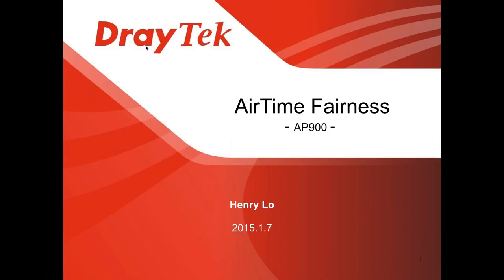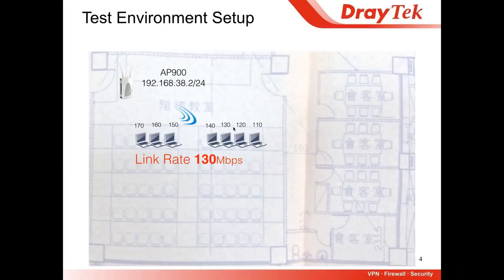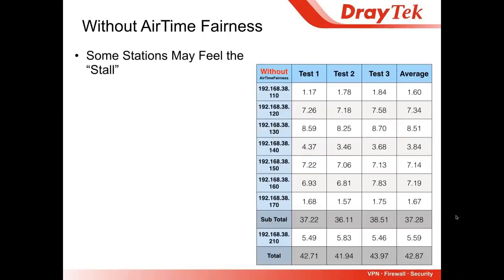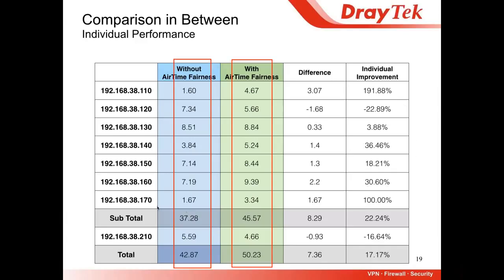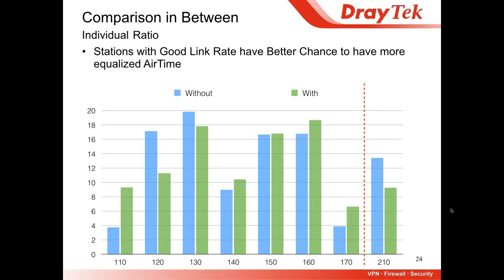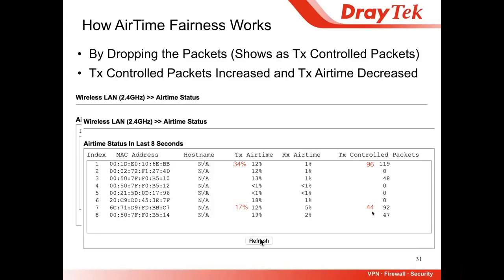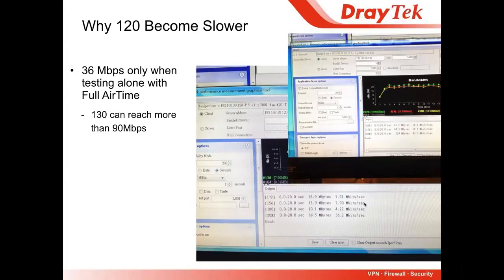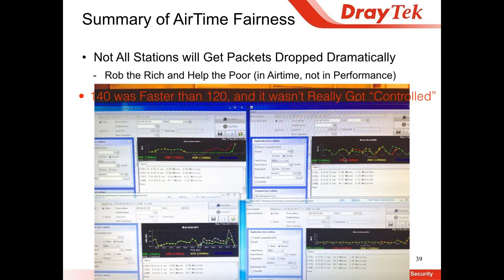Draytek Vigor AP900 - Giới Thiệu | draytekvietnam.com